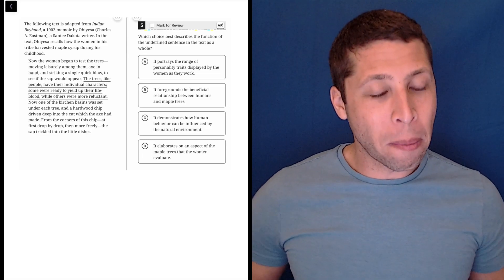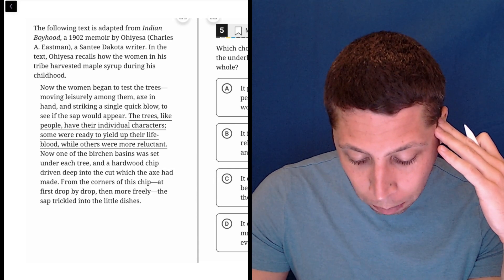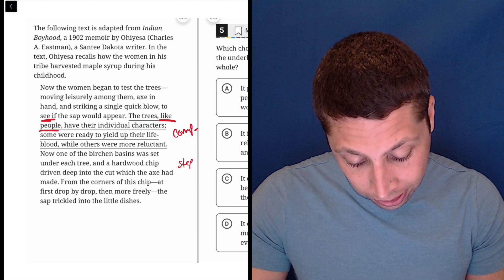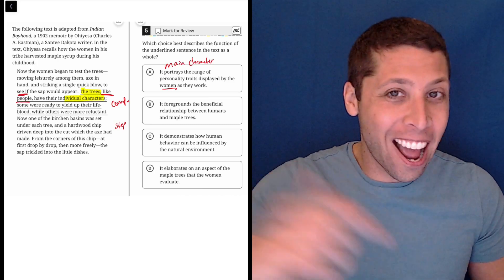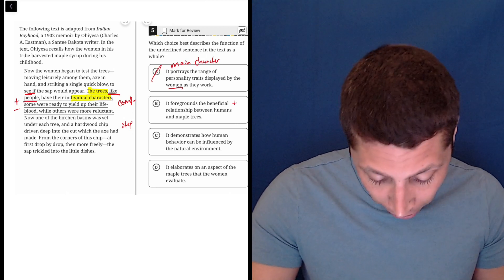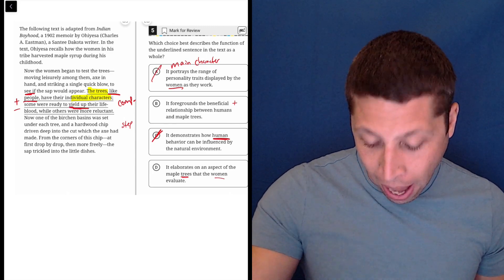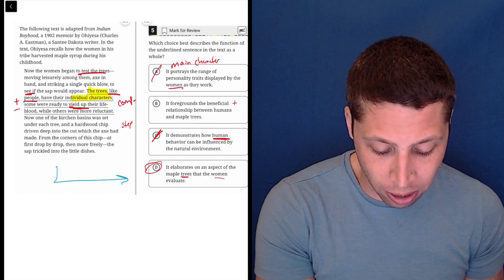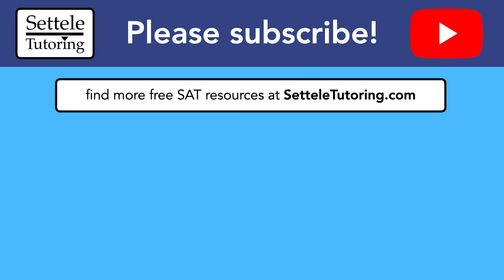Digital SAT 4, Reading Module 2H, Question 5 (passage)